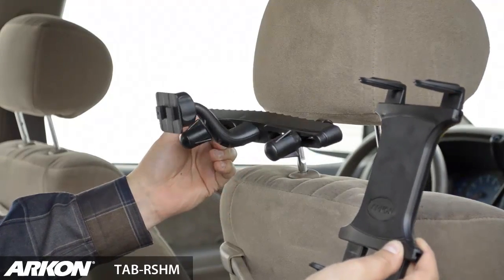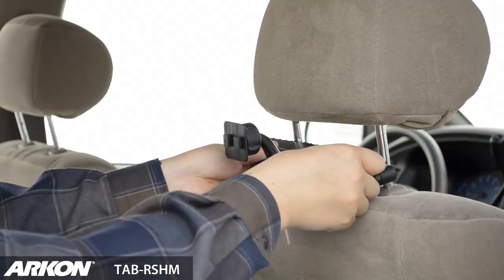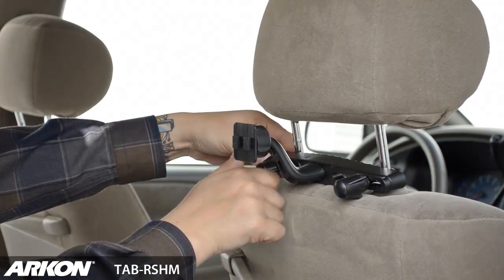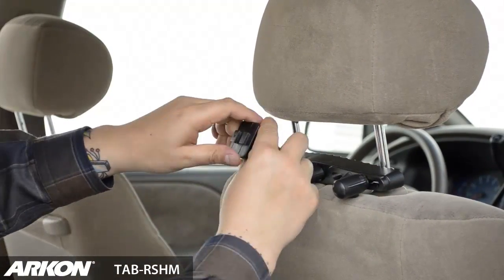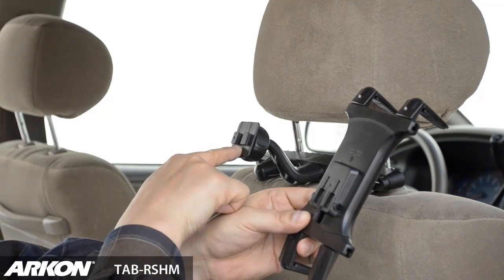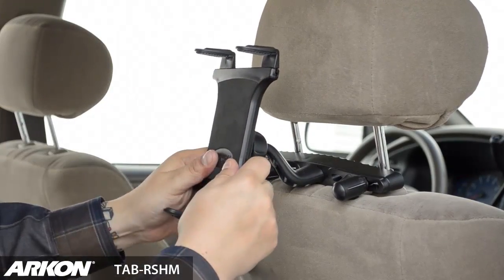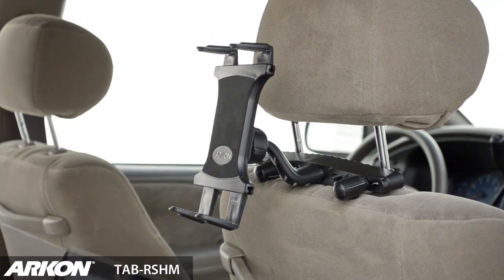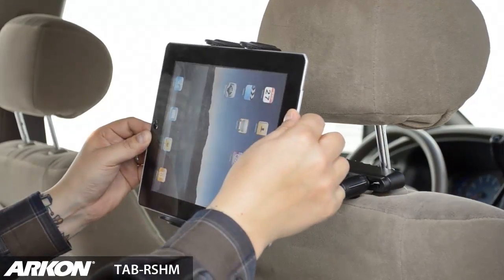iPad Air Headrest Mount and Apple iPad 4 3 2 Car Seat Mount Lifetime Warranty | Arkon TAB-RSHM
Arkon's TAB-RSHM headrest mount for Apple iPad Air and headrest mount for Apple iPad 4, 3, and 2 is compatible with all cars or trucks having a 2-post headrest and now has a LIMITED LIFETIME WARRANTY (service through ARKON) The universal tablet holder is compatible with the iPad air, iPad with Retina display, iPad 3, iPad 2, iPad, Samsung Galaxy Tab 10, and all other large screen tablets, even when they have a rugged or large protective case or skin on them.  Full 360 degree swivel capability for landscape or portrait viewing.

For iPad mini headrest mount, see Arkon model SM6-RSHM